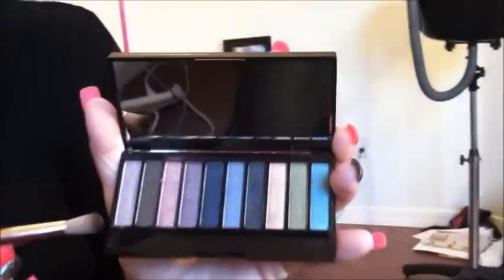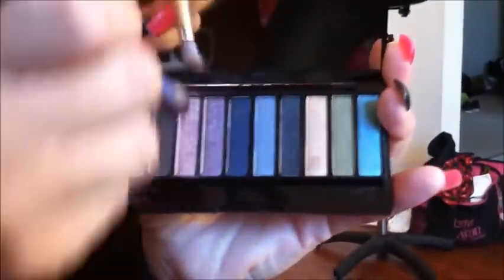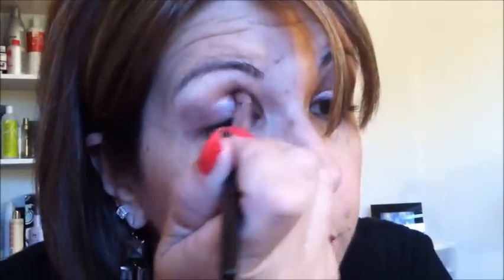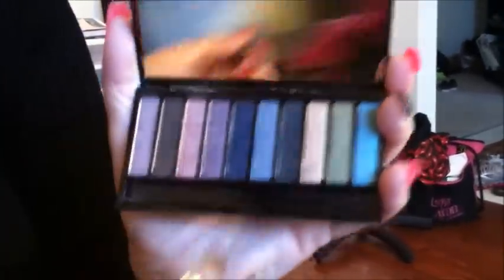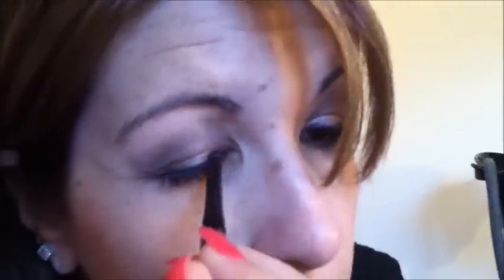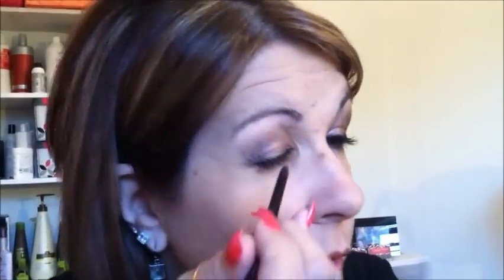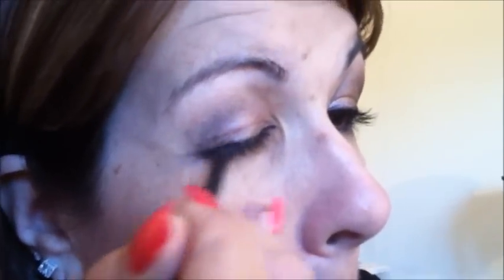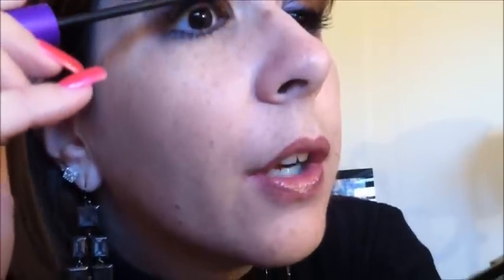Avon Makeup Maven Southeast: Susan P.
Susan P. created a Eye Look called Classy Day or Night Not-So-Smokey Eye using AVON Magix Illuminating Face Perfector
AVON Luxe Eyeshadow Collection (shade #1,3,4, & 7)
Glimmersticks Chrome Eyeliners in Burgandy Shock & Midnight Flash
Super Drama Mascara in Black